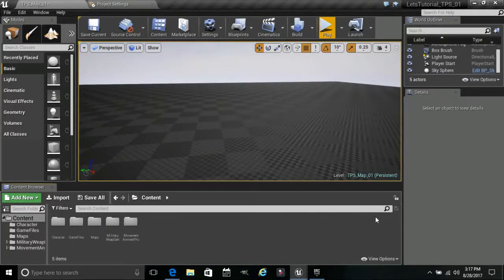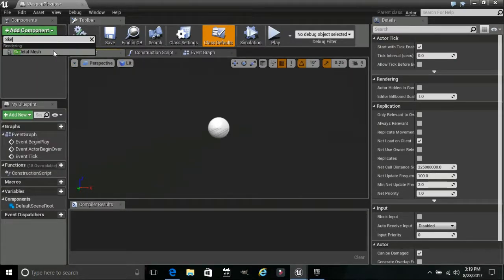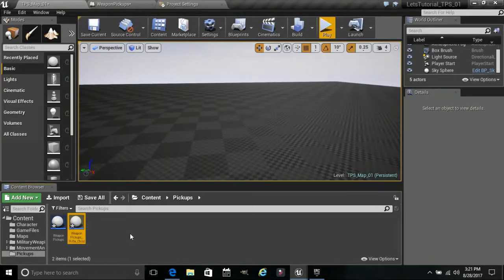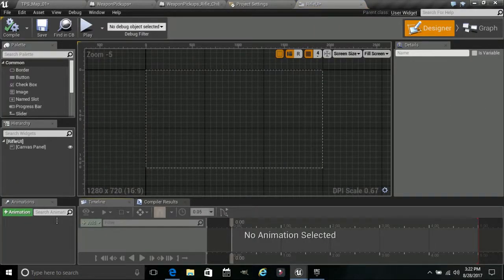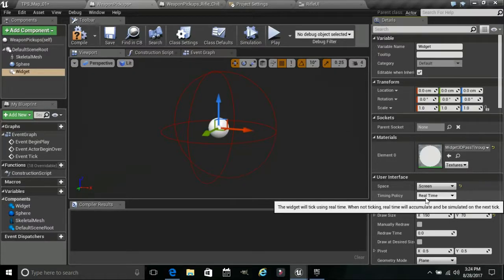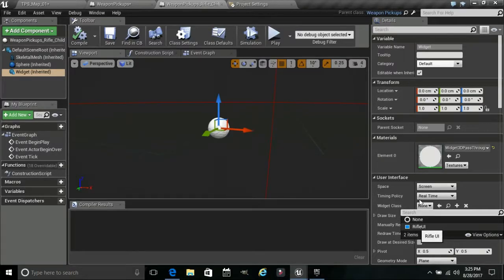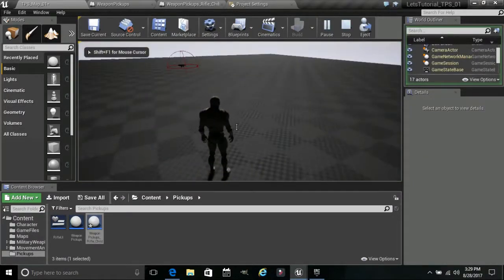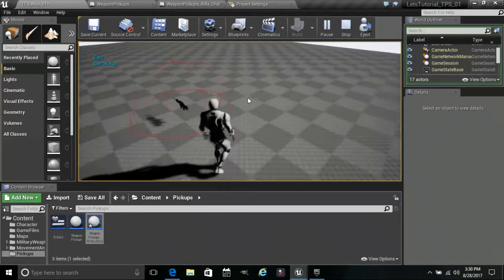Ue4 Tutorial - Third Person Shooter Beginner Series Part 10 - Interacting With Our Weapon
In this third person shooter beginner series I will be going over what I have been learning and try to give you the best beginner friendly experience.

If I know there is demand for these videos it will motivate me to continue.